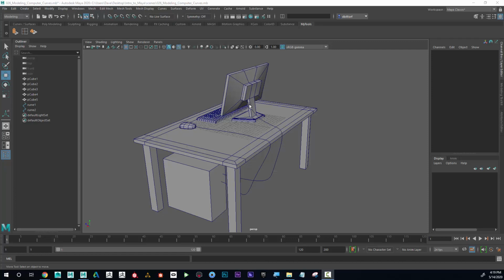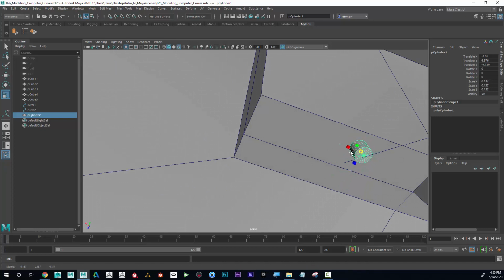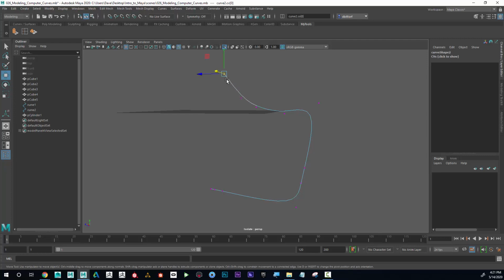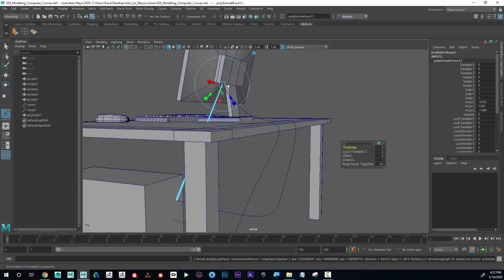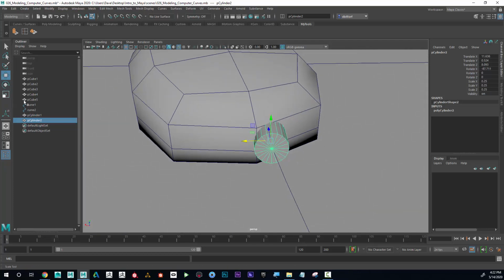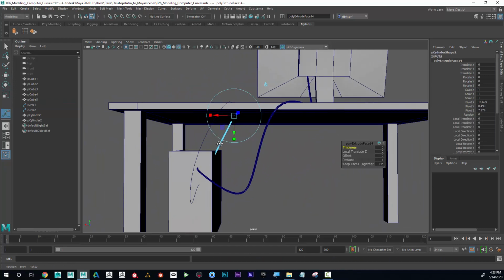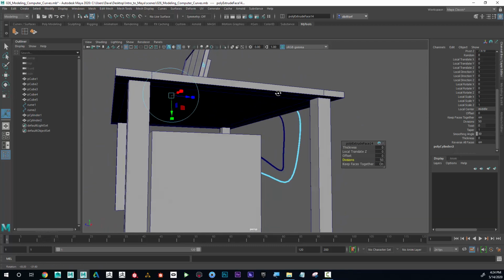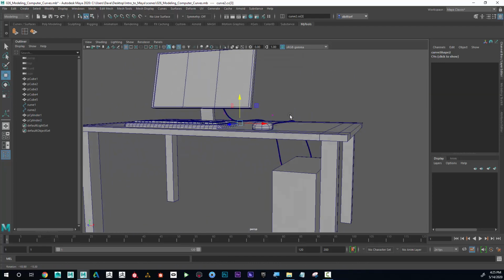Maya Modeling Tutorial - Extrude Along Curve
This quick tutorial is a part of the "Intro to Maya" course and is perfect for beginners who want to enhance their Maya skills.  Click the link below to access the tutorial and start learning Maya today!

TIMECODES:
0:00               Intro
1:33               Understanding Curve Direction
2:04               Extrude Along Curve
5:02               Altering Curve After Extruding